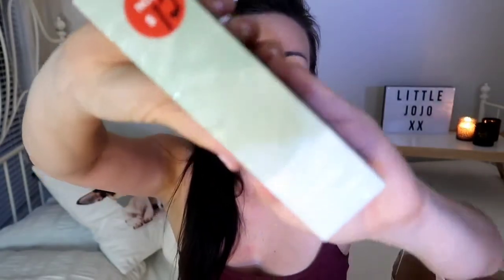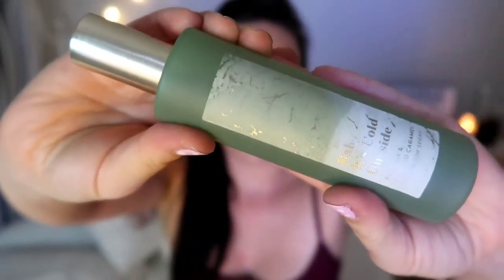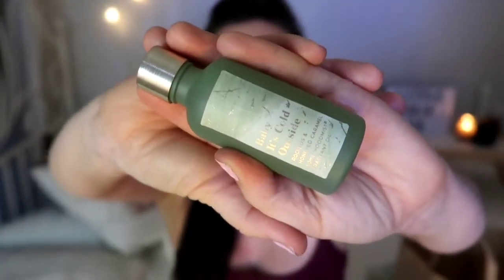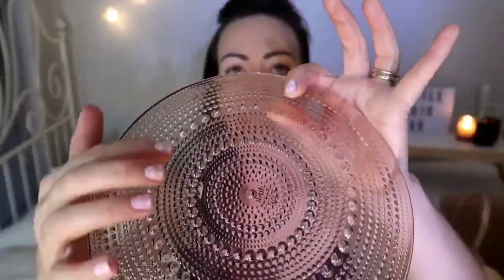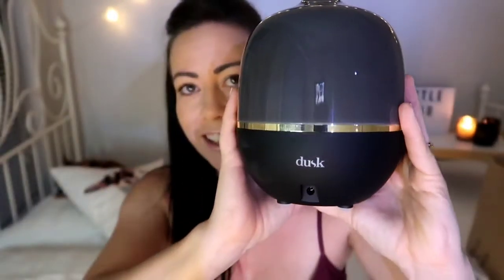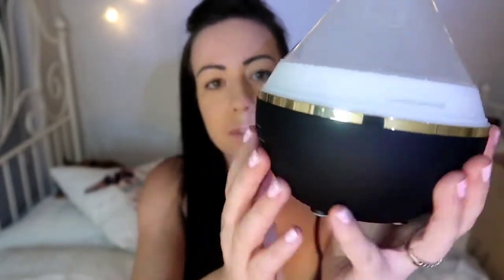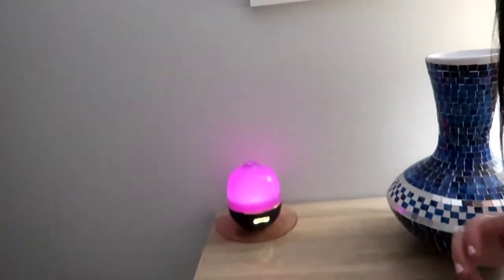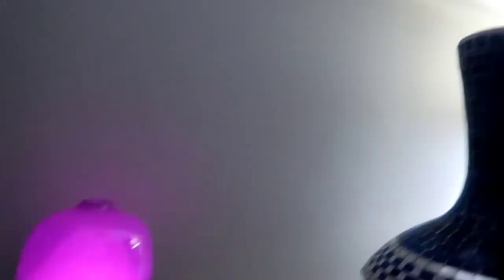My Dusk purchases, gorgeous!! 🌸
a very short haul for you to enjoy 🥰